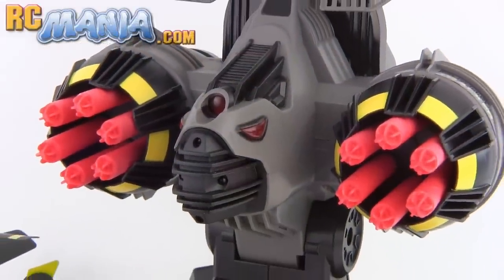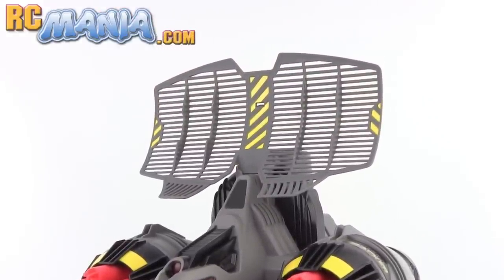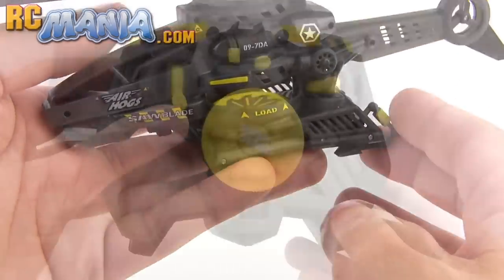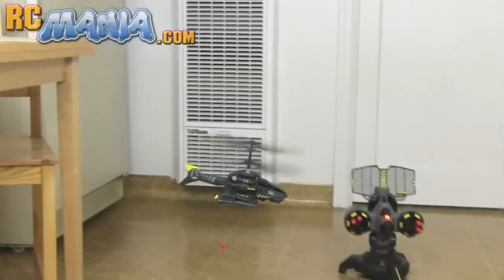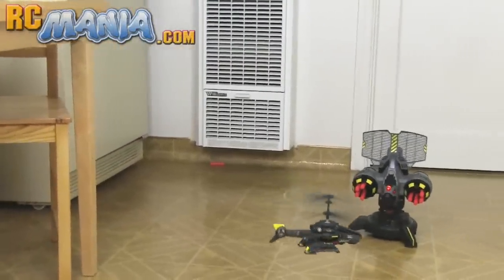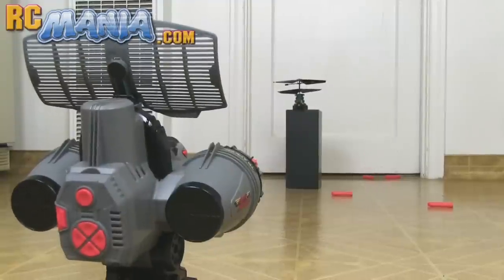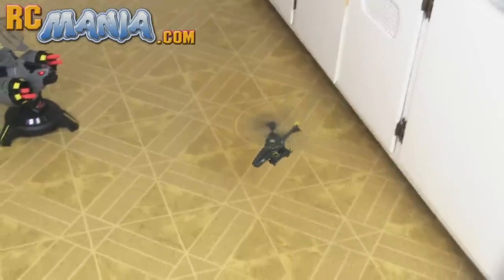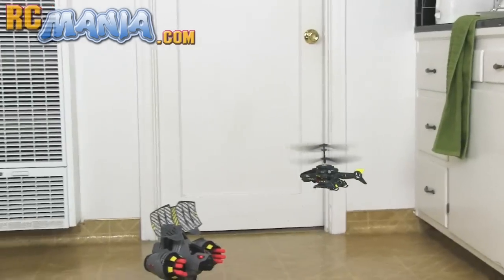Air Hogs Battle Tracker review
My independent review of the Air Hogs Battle Tracker set, featuring a shooting RC attack helicopter and a dual-mode mechanical surface-to-air missile turret that also shoots real foam projectiles.